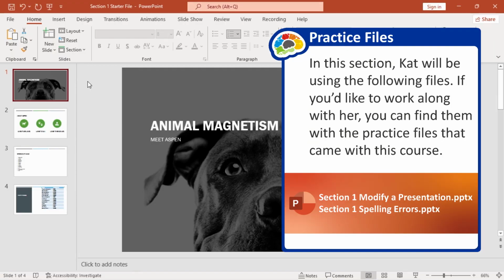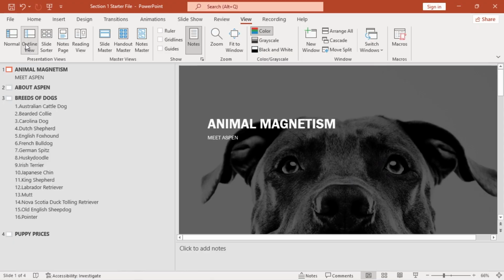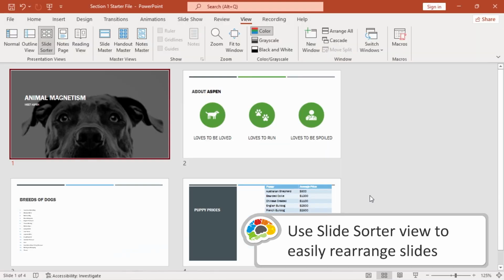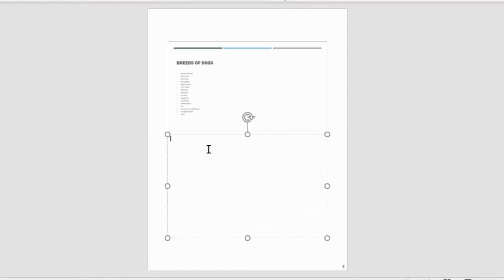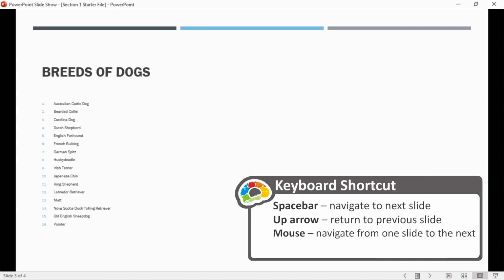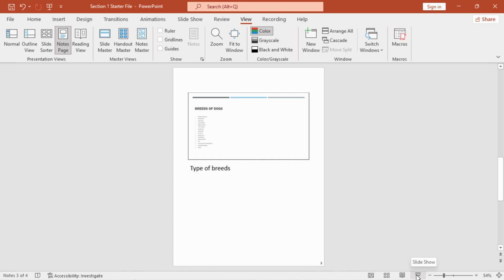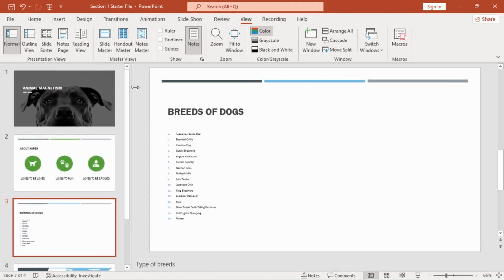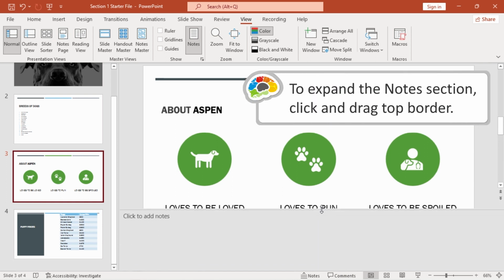Mastering PowerPoint 2021 - Intermediate : Course Sample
Microsoft PowerPoint is the most popular tool for presentations in the workplace, so using it effectively is a crucial skill for any business professional. In this course, you’ll learn design principles and how to customize themes to help you capture and retain the attention of your audience. Our PowerPoint expert Kathy Snizaski will also show you how to make your slides more readable using formatting tools and customizing tabs and spacing. Do you need to illustrate data? You can create a chart right in PowerPoint or import data from Excel and graph it on a slide.